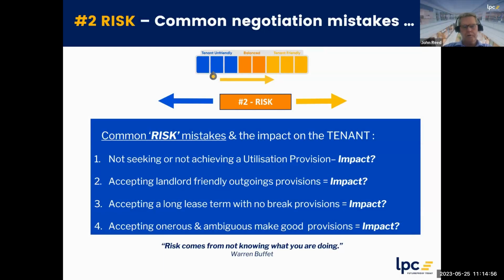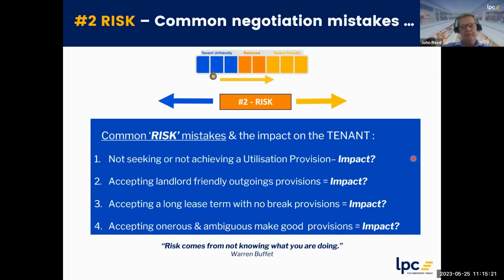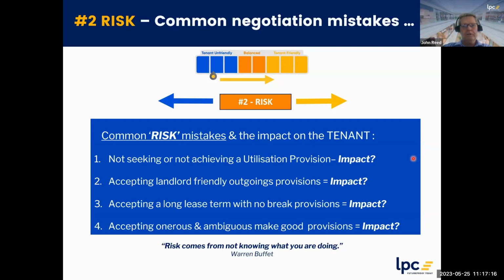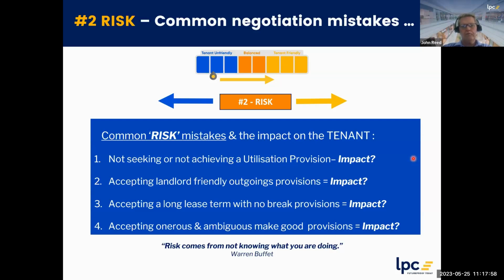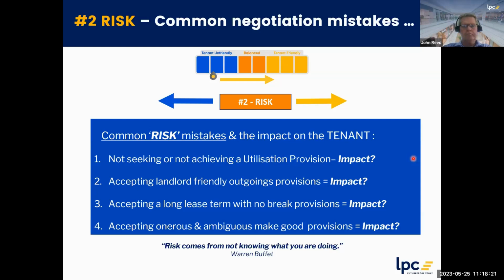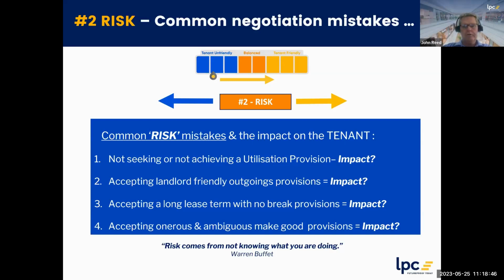Common lease negotiation mistakes | Risk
In this video, LPC Advisors discuss common lease negotiation mistakes made by tenants considering the factor of 'risk' and the impact these mistakes have on a commercial tenant's business.

The most common mistakes our advisors see tenants making are:

1) Not seeking or not achieving a Utilisation Provision
2) Accepting landlord-friendly outgoings provisions
3) Accepting a long lease term with no break provisions
4) Accepting onerous and ambiguous make good provisions